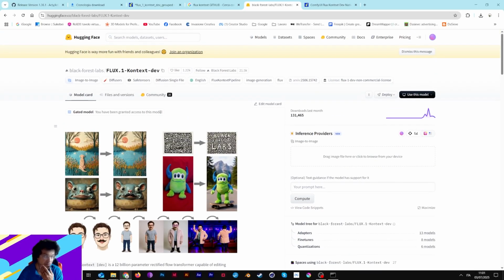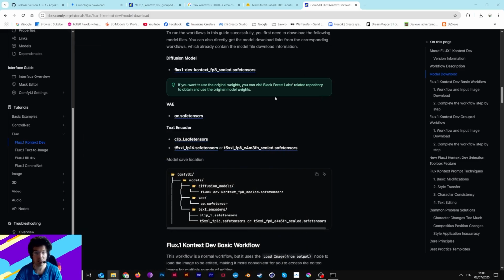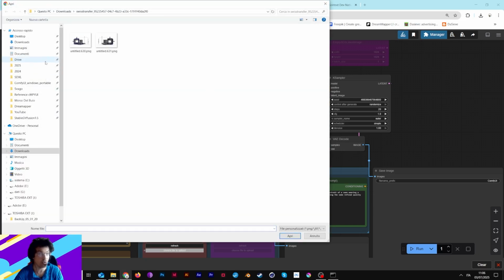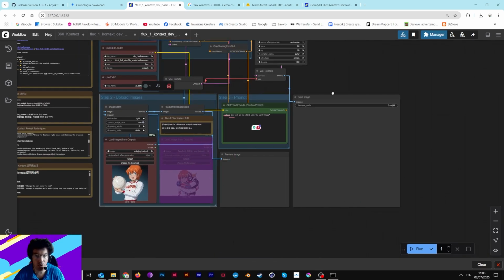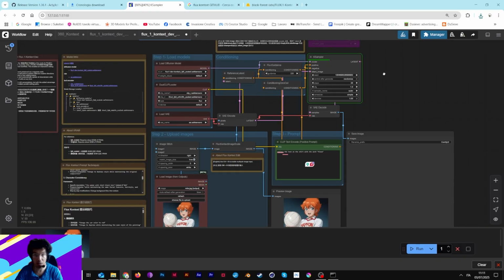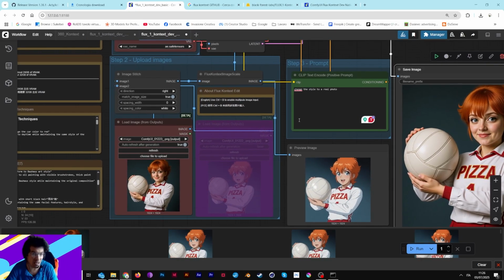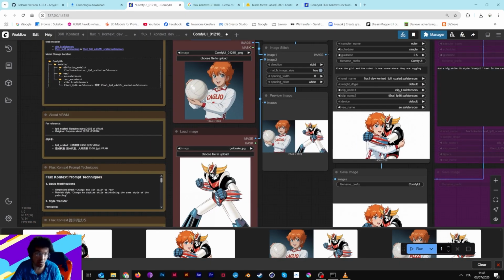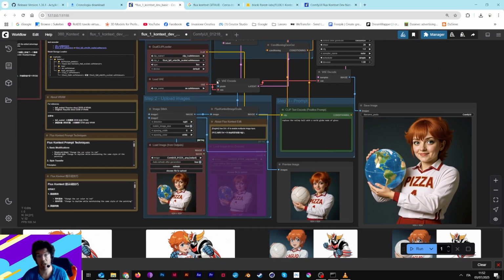FLUX KONTEXT in COMFYUI: Let's try this new model!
Today we work on FLUX KONTEXT, the new multimodal model that allows us to edit our images very quickly and efficiently, simply by switching from prompts. We will see how to install KONTEXT on ComfyUi, how to set up the workflow and how to understand the basic rules for prompting.

CHAPTERS:
00:00 Intro
00:36 Kontext
02:00 Intall
04:29 ComfyUI Workflow
05:30 First Image
07:00 Modify Text
12:30 Modify Style
13:50 Modify Object
15:00 Add a second Character

Here is another cool tutorial with FLUX!

Or if u like workflows, here my page!